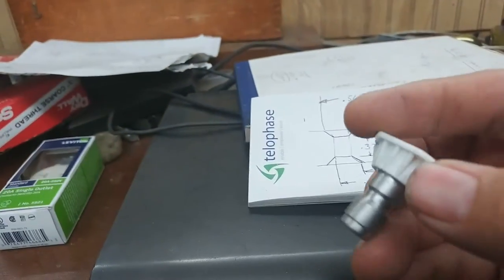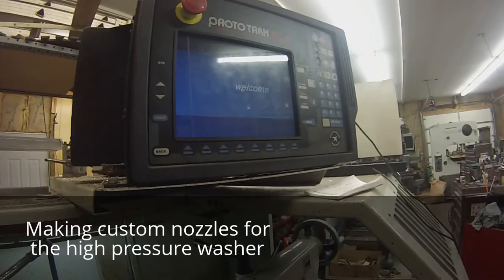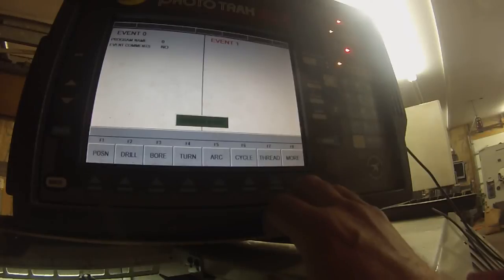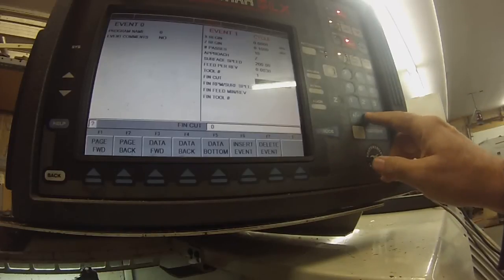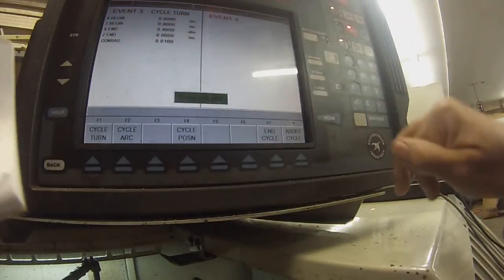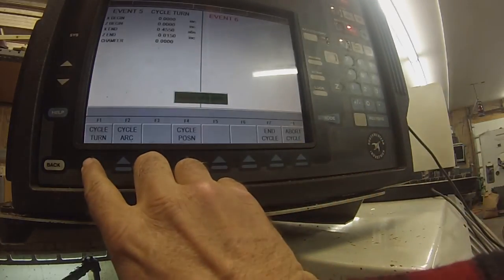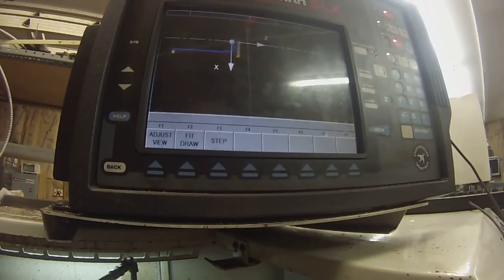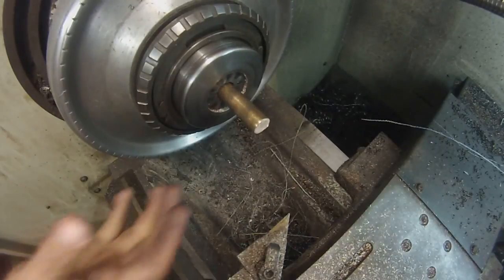Making custom nozzles for the pressure washer on the Prototrak lathe,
I need to make custom pressure washer nozzles to clean out the water legs in my traction engine boiler.
Here goes video 1 of two